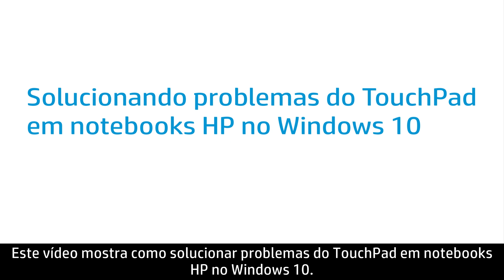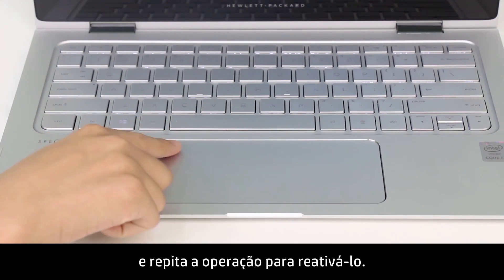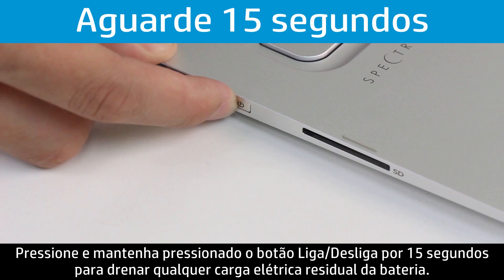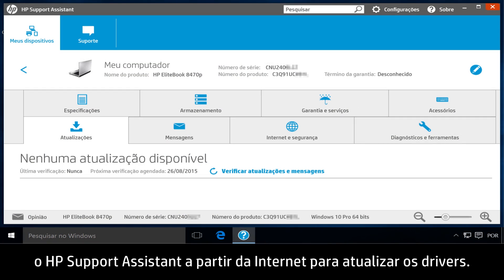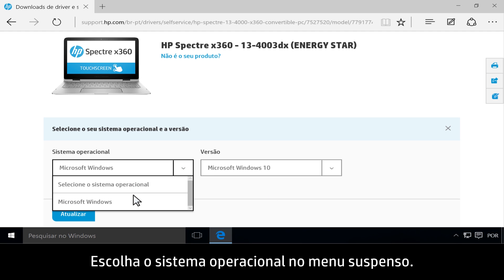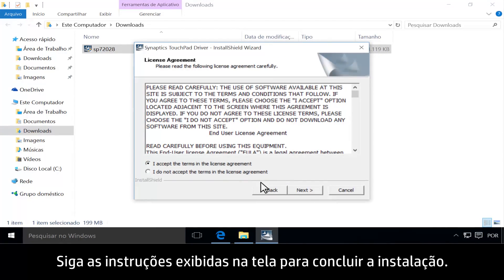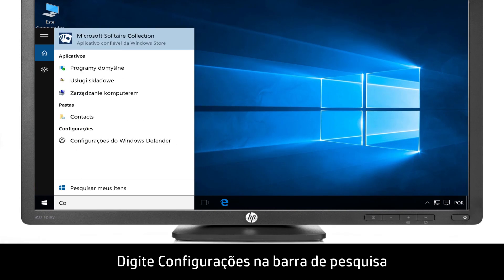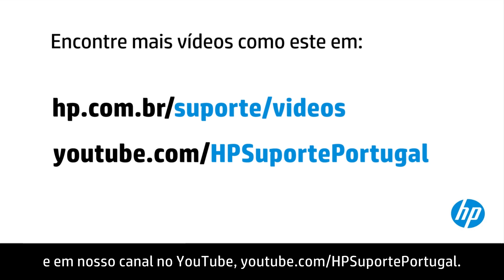Solucionando problemas do TouchPad em notebooks HP no Windows 10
Siga estas etapas para solucionar problemas do TouchPad em notebooks HP no Windows 10.
Mais opções de suporte para seu dispositivo de computação estão disponíveis em hp.com/support.